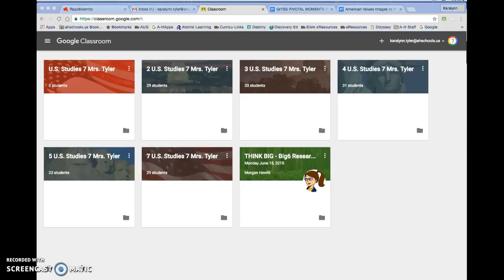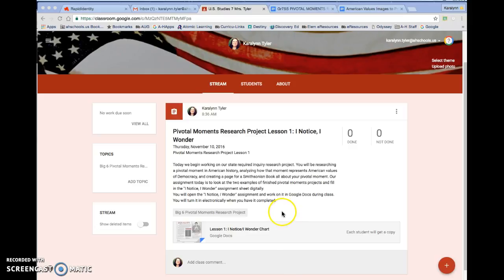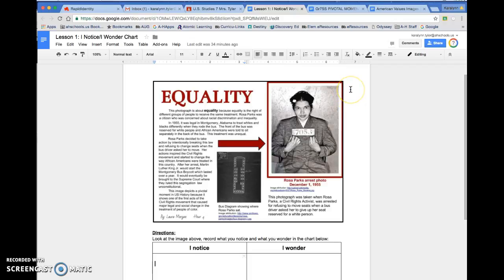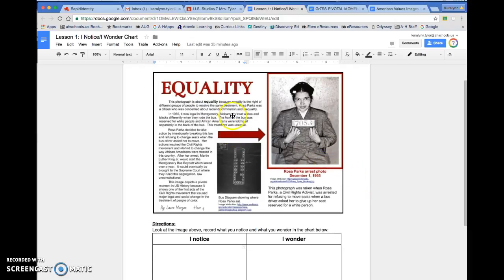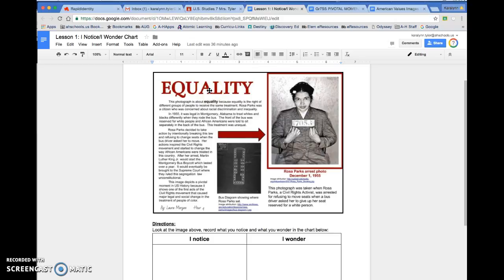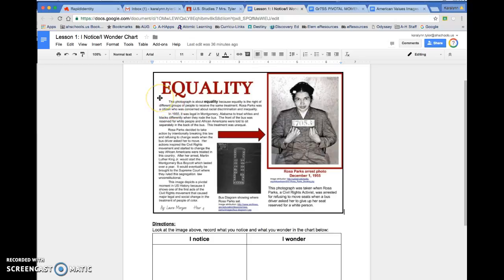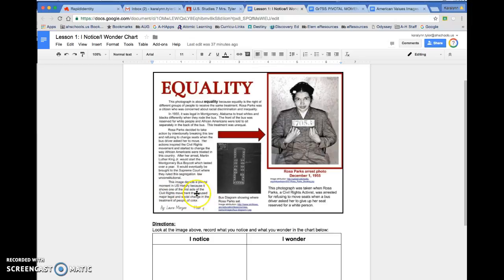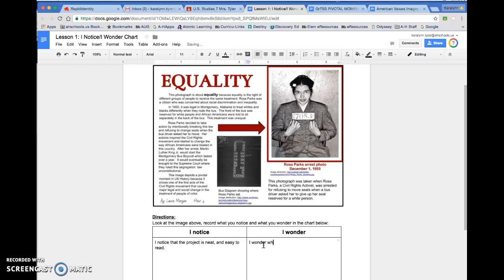Pivotal Moments Day 1